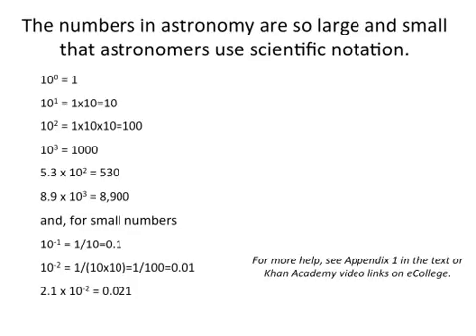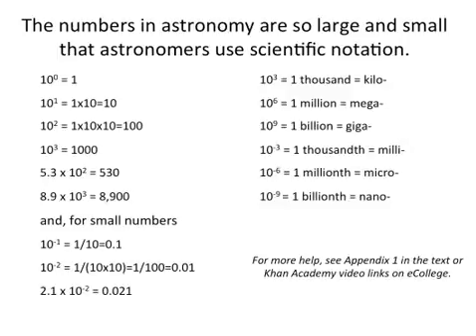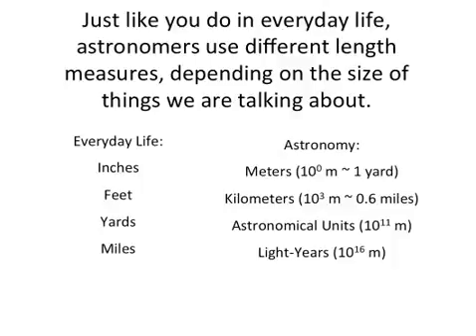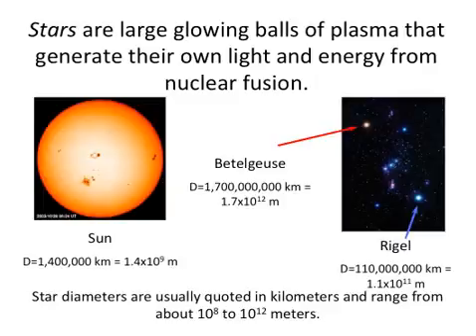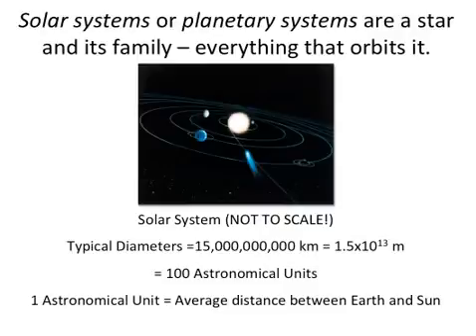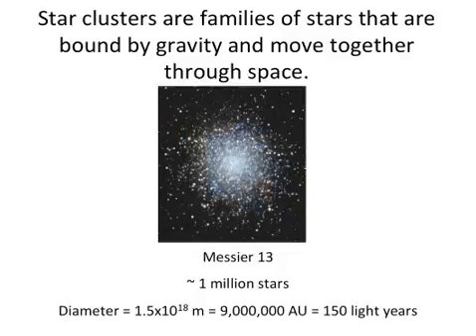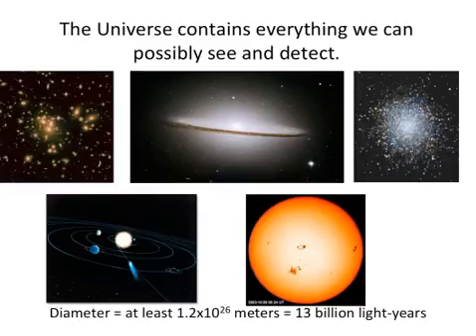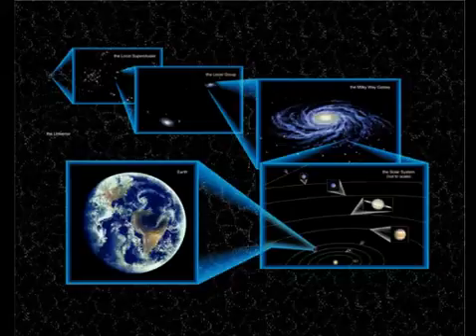Unit 2 Minilecture 1 Size Scales